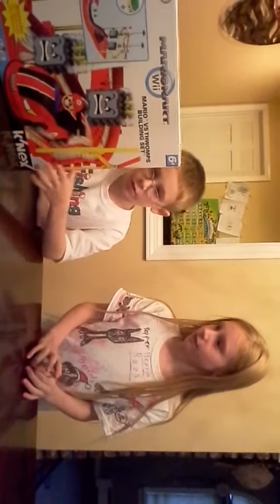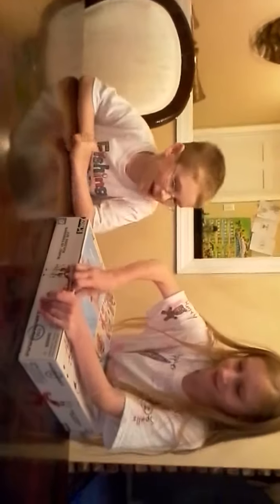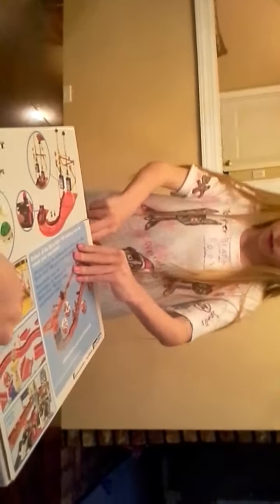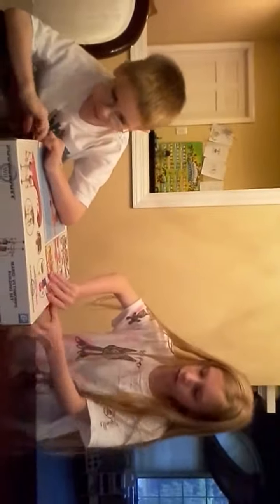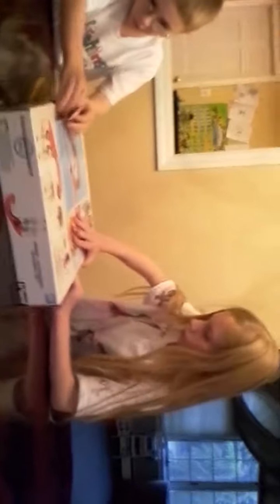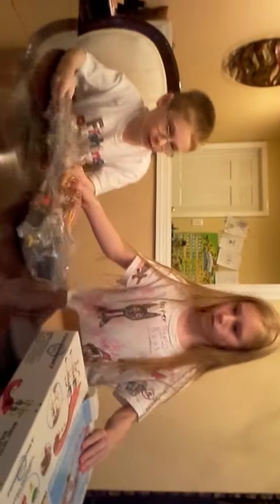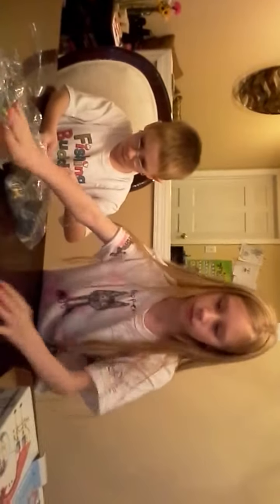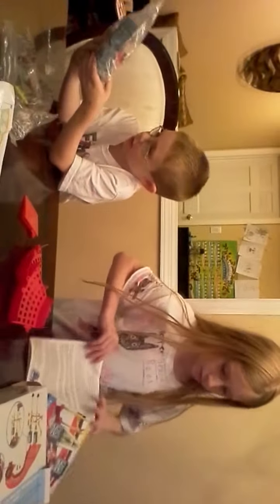Mariokart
Mariokart mario vs thwombs (part one)